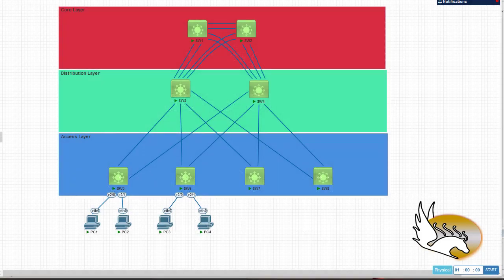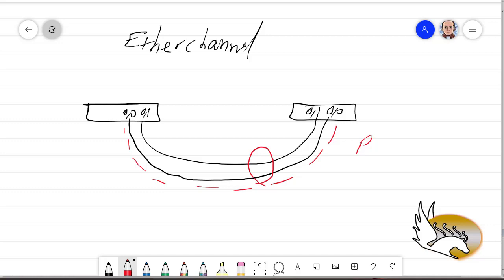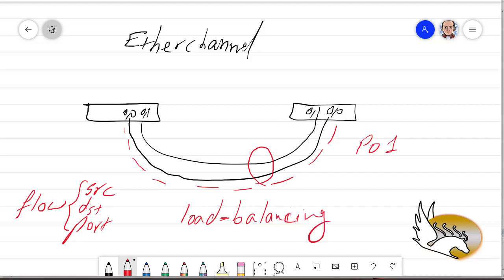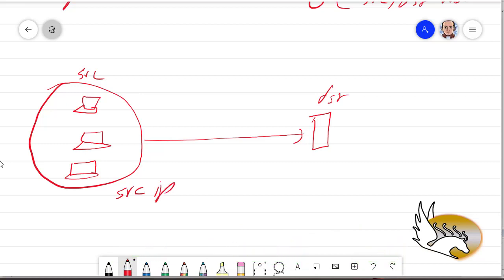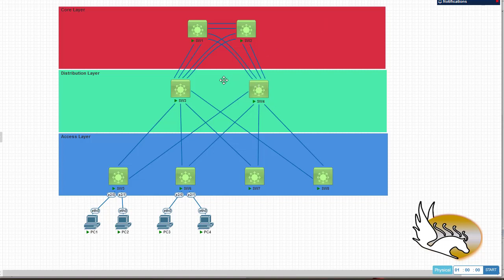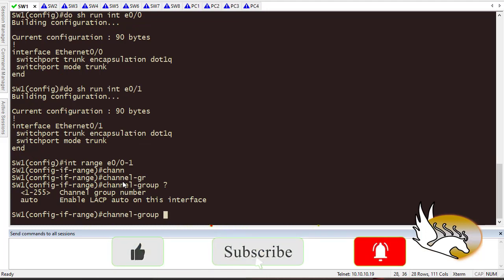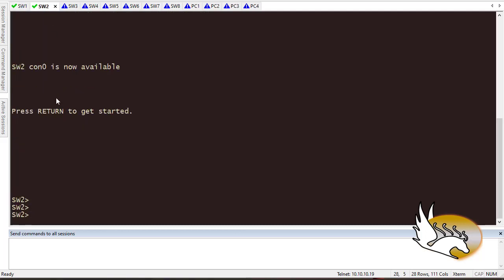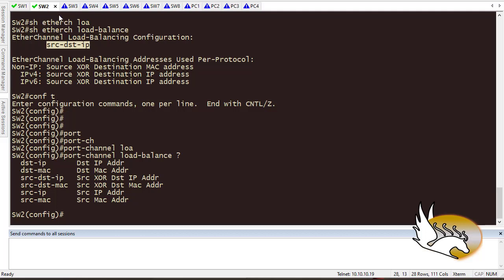Link Aggregation in Layer 2 Switches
In this video I discuss why we aggregate links to get more bandwidth between switches and speak about PAgP and LACP and On mode in creating a portchannel interface.
I speak about requirement of subordiate interfaces and also show etherchannel summary result to verify the configuration.